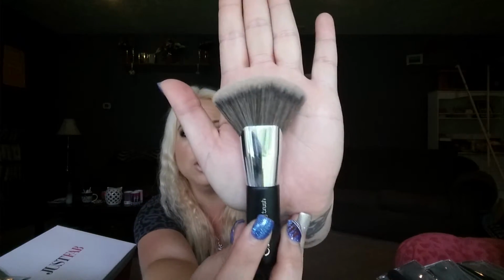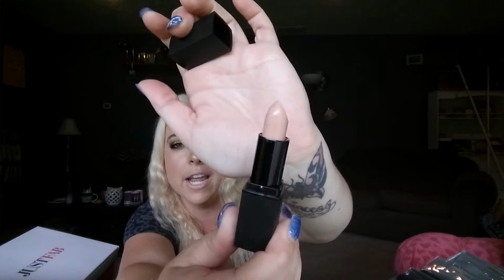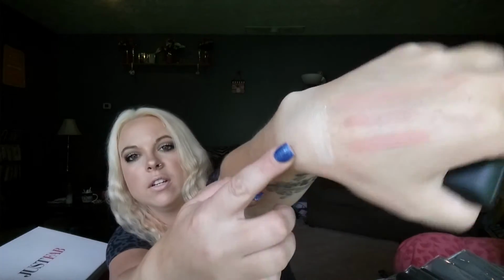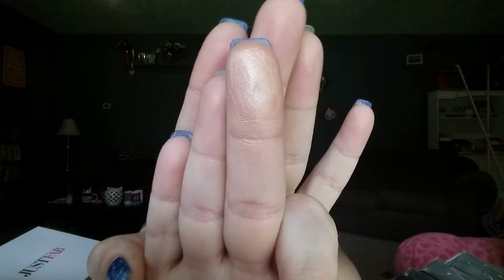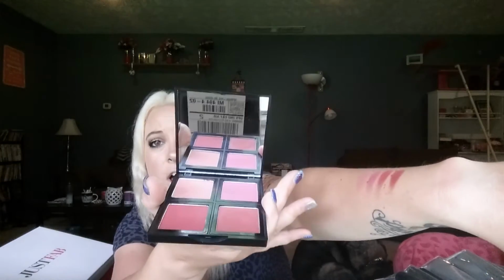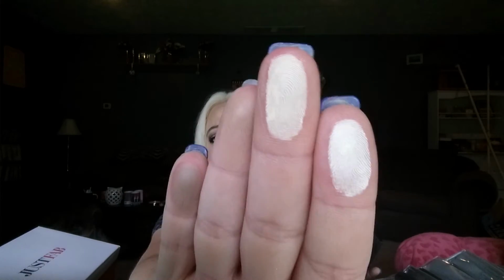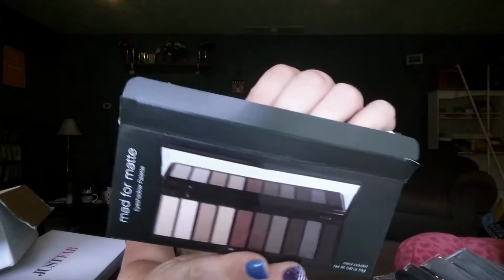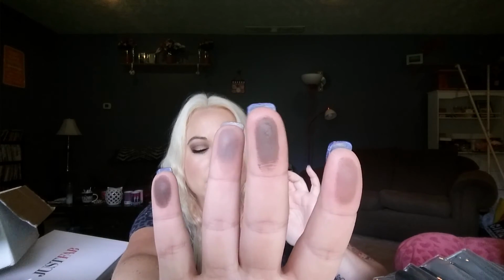ELF Cosmetics Haul!